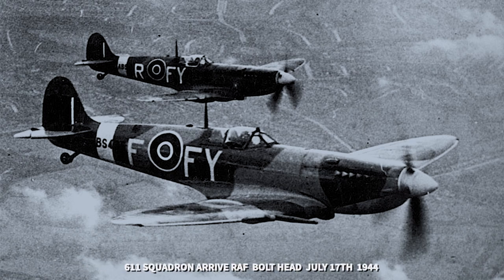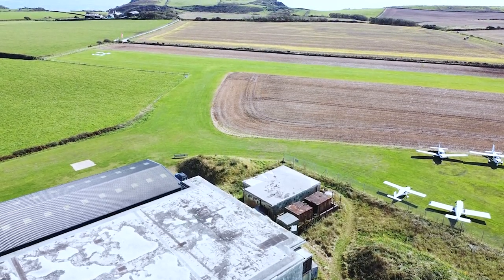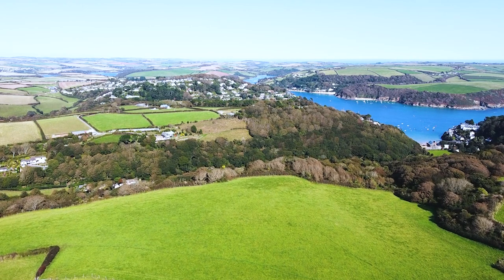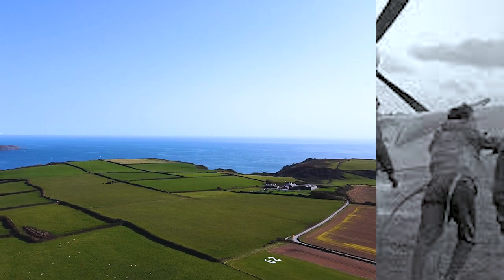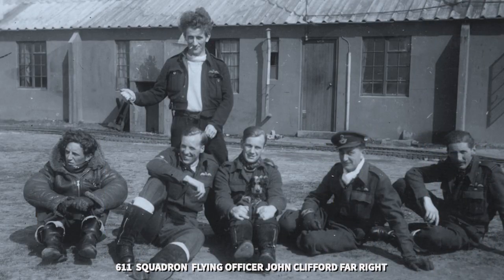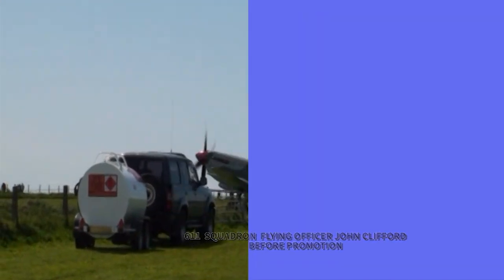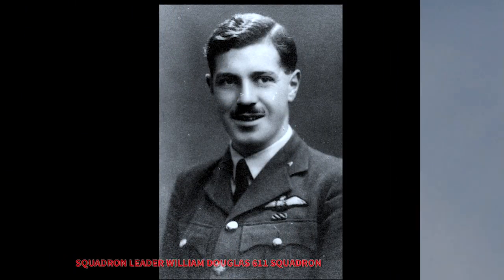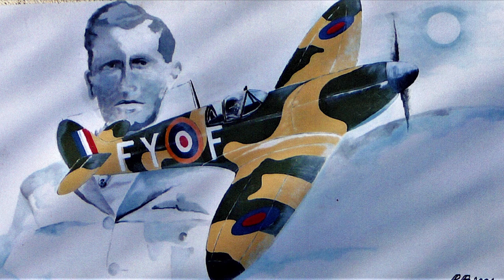THE SPITFIRE THAT NEVER RETURNED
RAF Bolt Head was an advanced landing ground near Salcombe in Devon.
On July 17th 1944 611 Squadron arrived and would be based here until 30th August, they had previously departed RAF Predannack in Cornwall.
On the 28th July 1944 eight Spitfire MK IX led by Squadron Leader William Douglas DFC would take off to attack targets in Northern France around the Brittany area.
Pilot Officer John Clifford was flying with them and while flying low to attack German Columns he clipped his wing on a tree and crashed losing his life, he was pulled from the wreckage by local French people and given a burial there, his grave remains there to this day looked after by local French Folk who have always regarded him as a hero who gave his life while trying to liberate them from the German Occupation.
He is also remembered in the Church at Malborough village close to RAF Bolt Head where he took off from.
Many Thanks to Aldon Ferguson for supplying so many images and information on John Clifford and 611 Squadron.